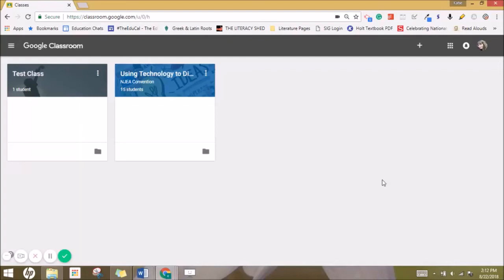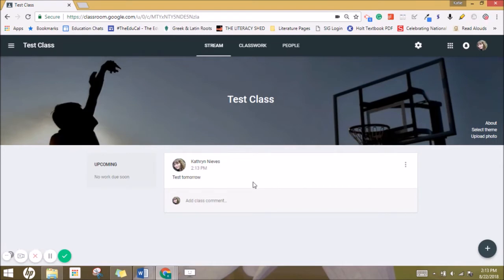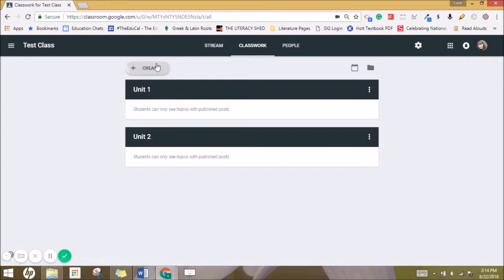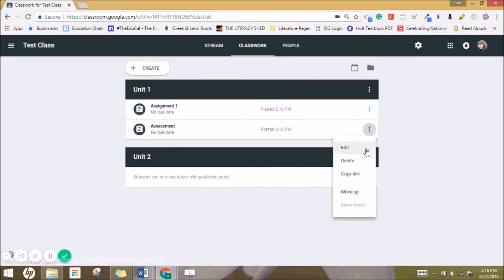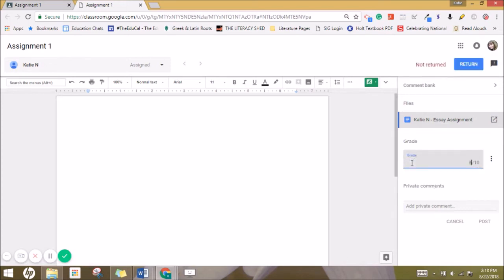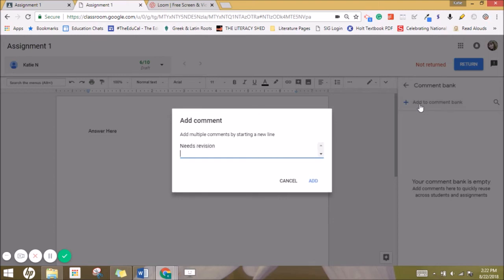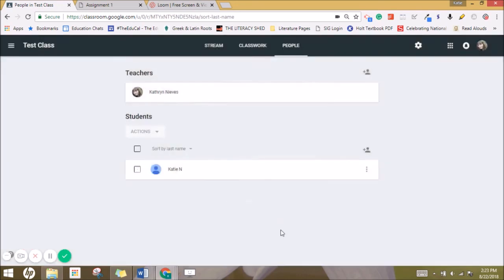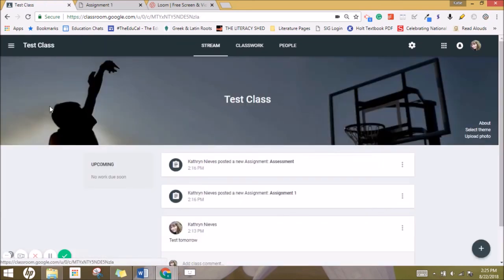Google Classroom Update